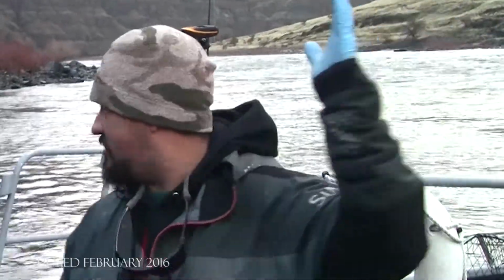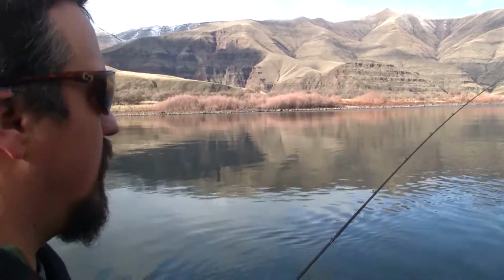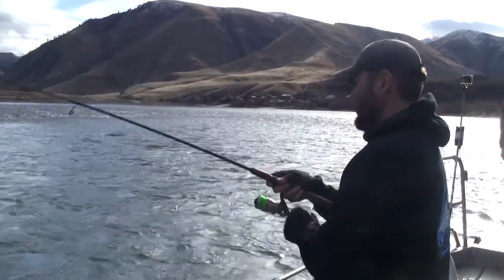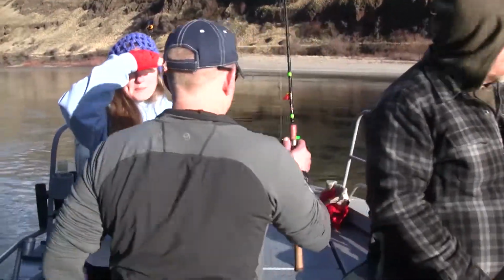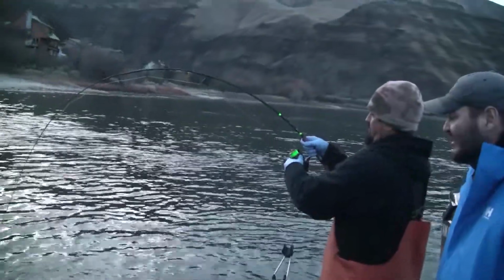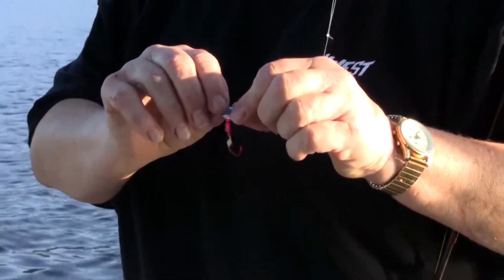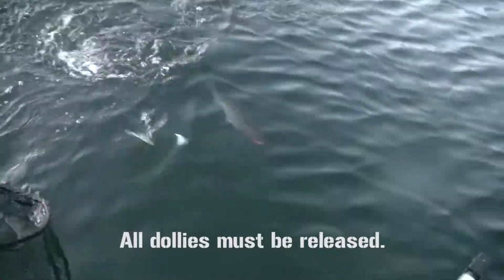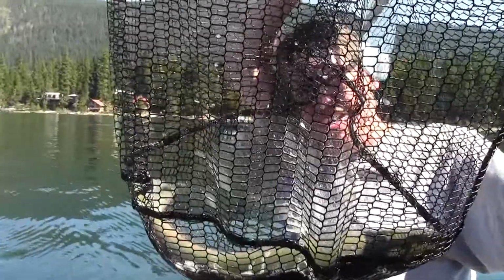NWFR TV EPISODE 12